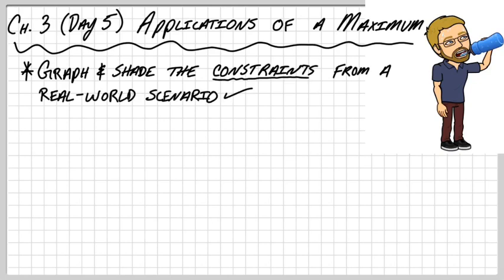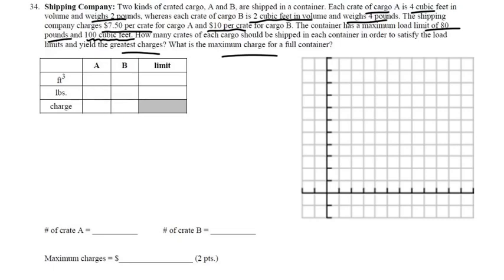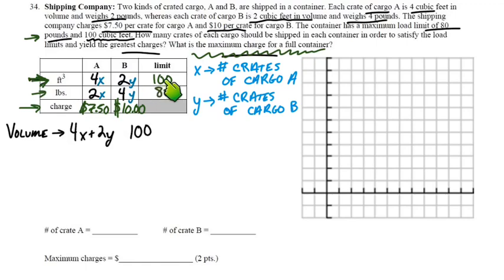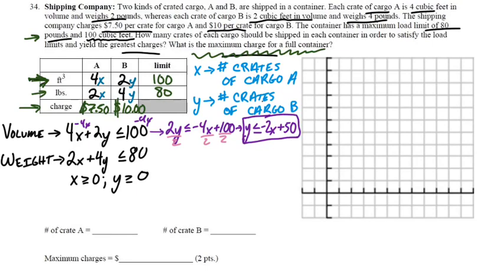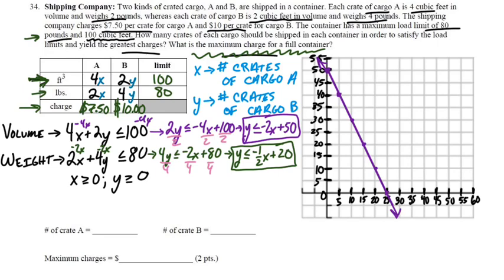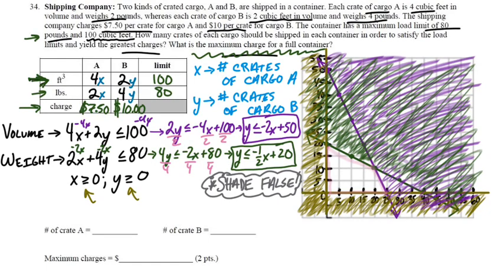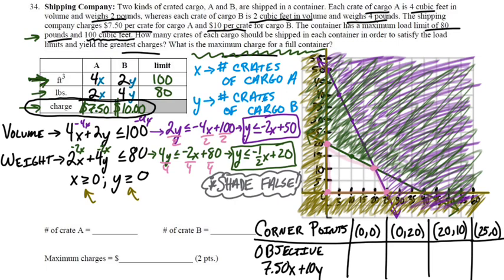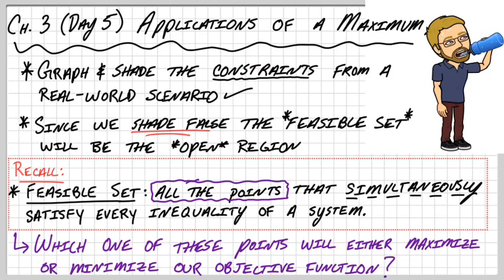Ch. 3 (Day 5) Applications of a Maximum